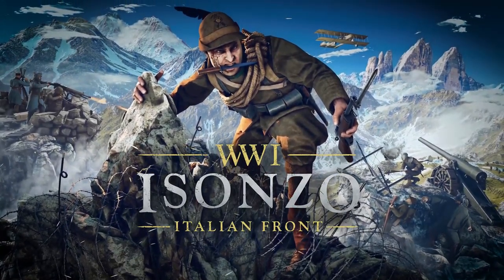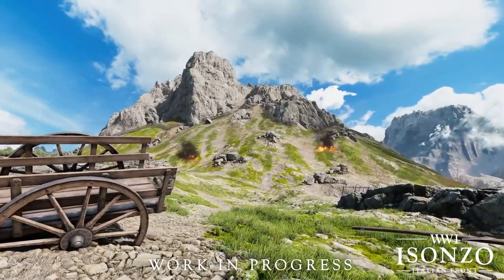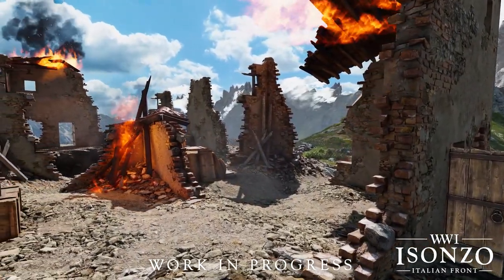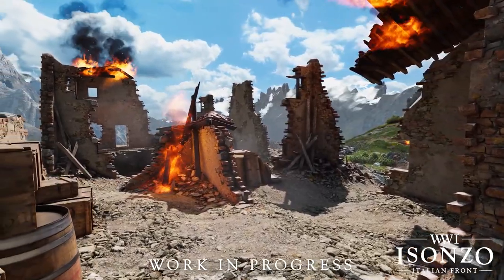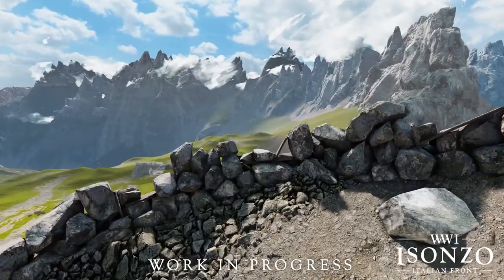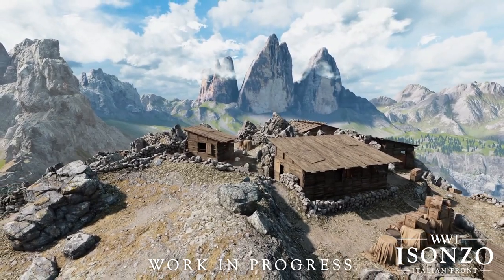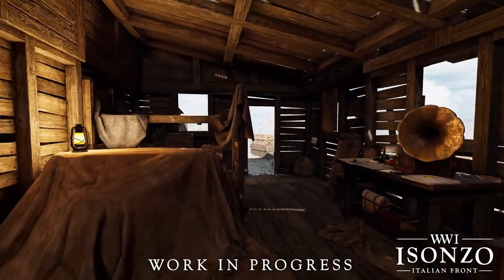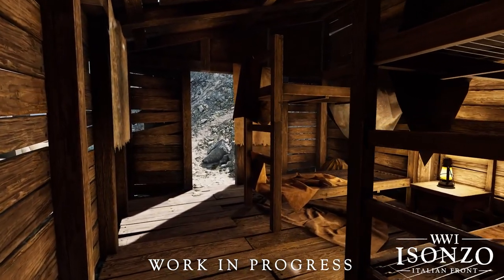Isonzo Dev Blog Breakdown 24 | Dolomites In Detail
In today's video, I review the information given to us in the 24th Isonzo Dev Blog. It goes in-depth about the dolomites map. The game will be releasing on September 13th.